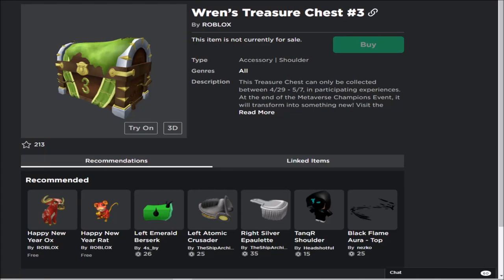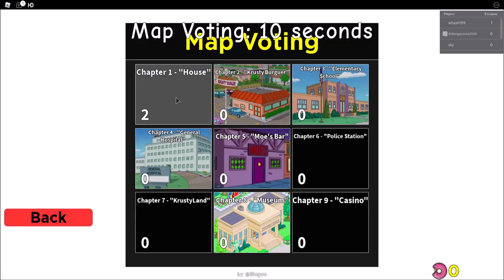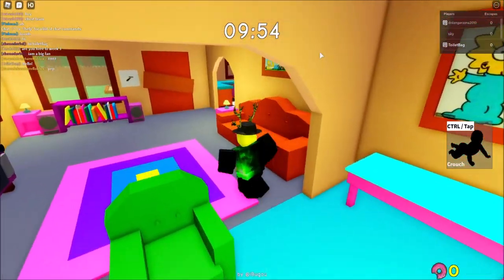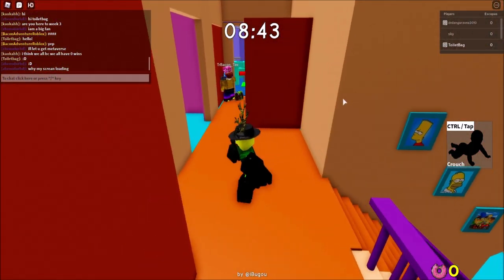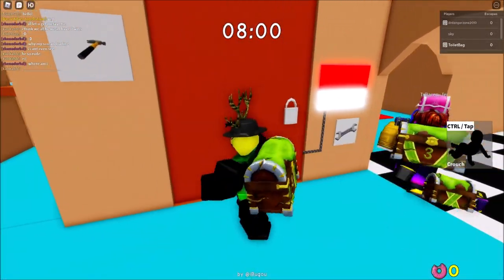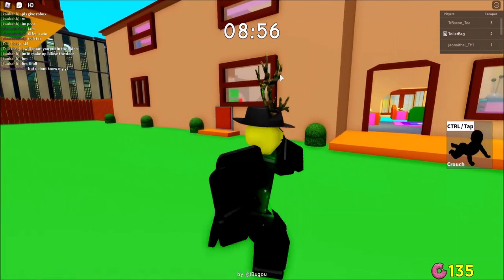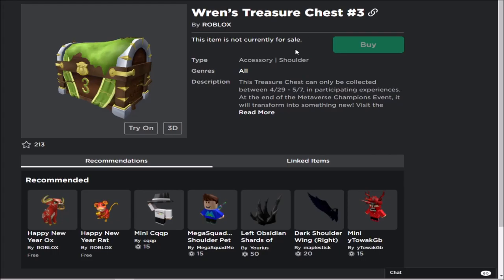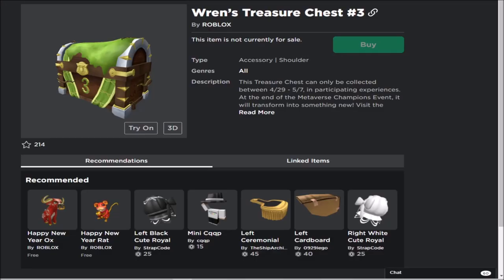HOW TO GET Wren’s Treasure Chest #3! (ROBLOX METAVERSE CHAMPIONS)